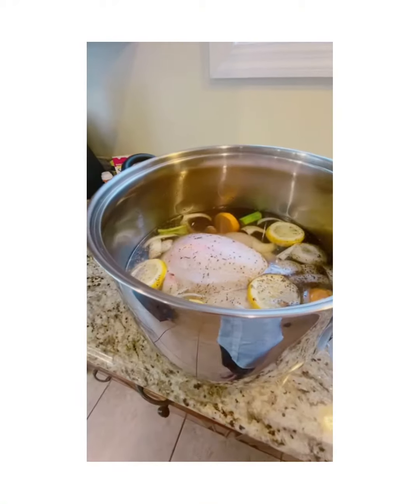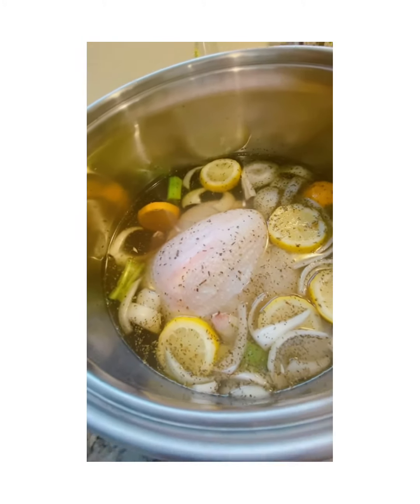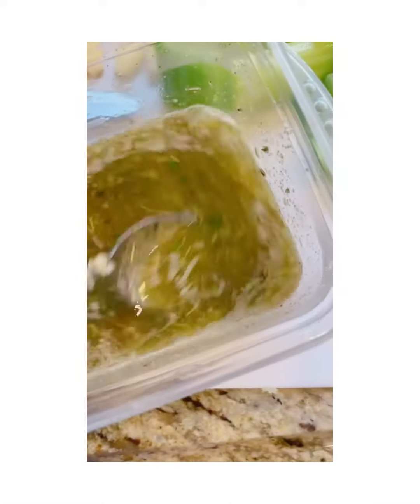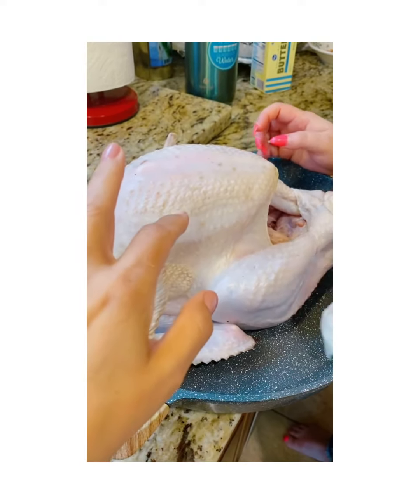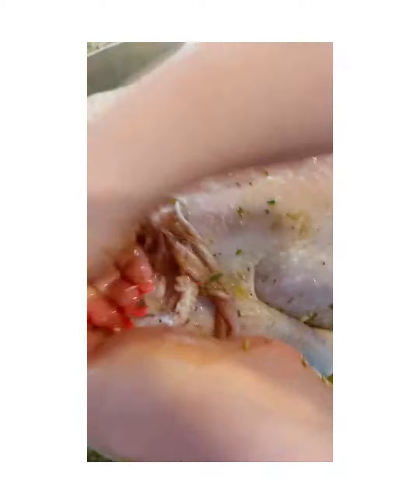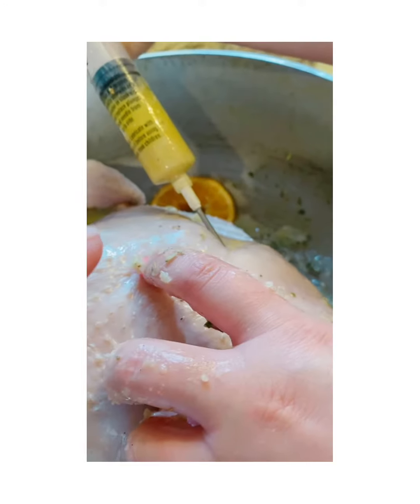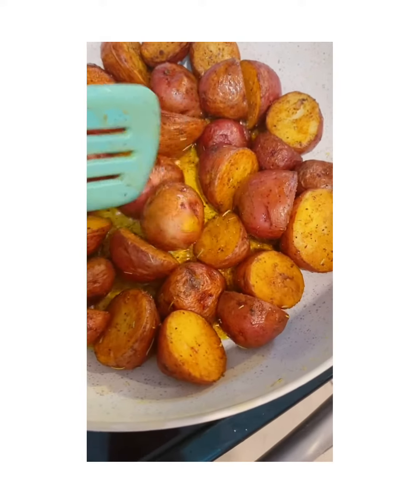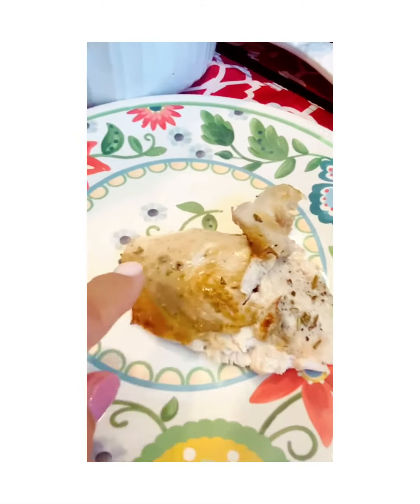Thanksgiving Turkey Dinner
We decided to have a delicious Thanksgiving Dinner made by my very talented and the sweetest person I know, my sister in law (love her)!